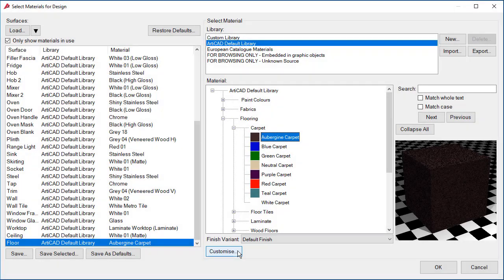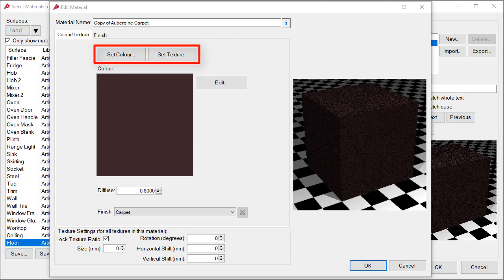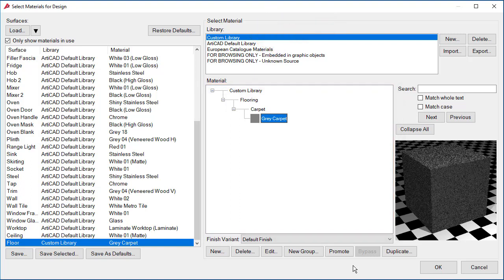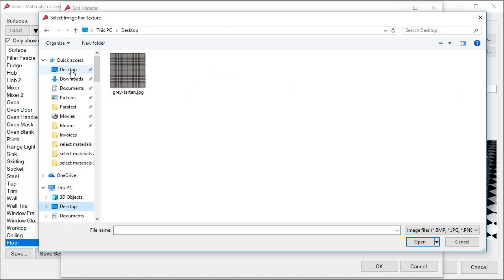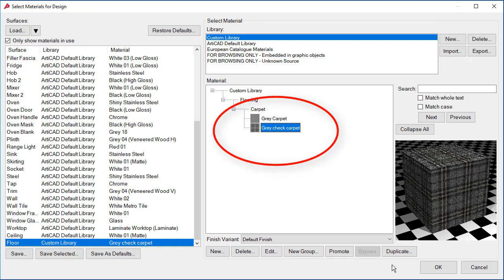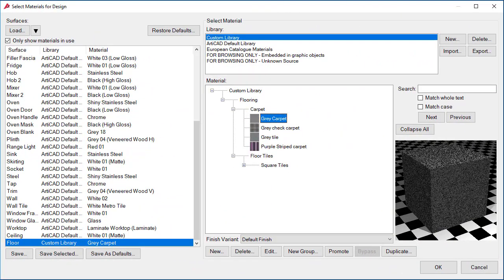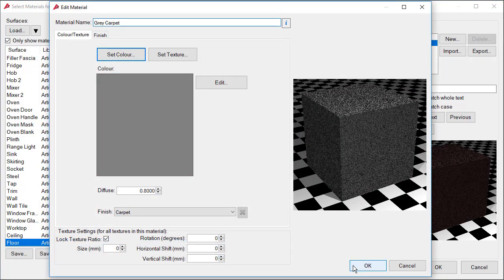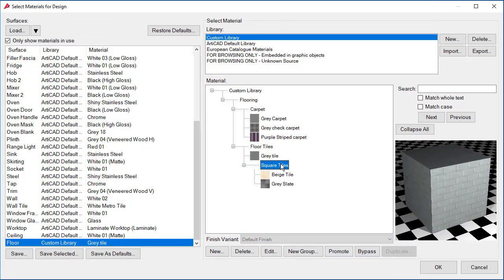Customise materials basic Colour Texture